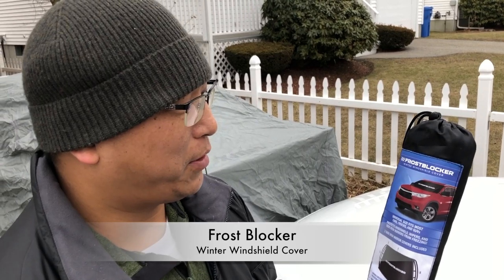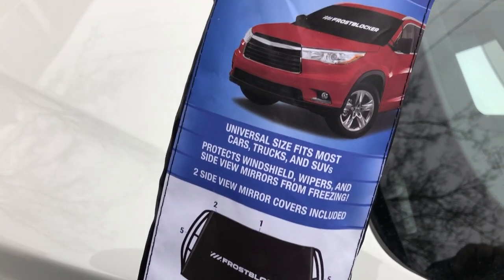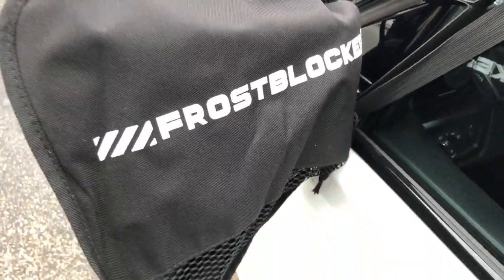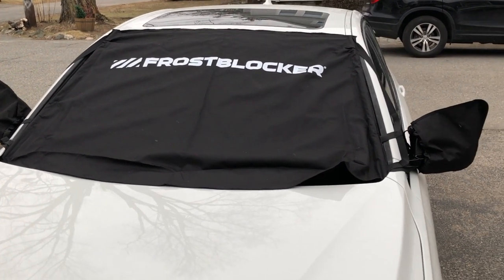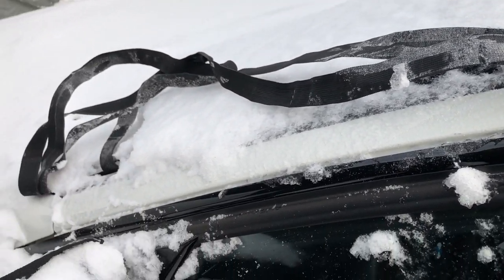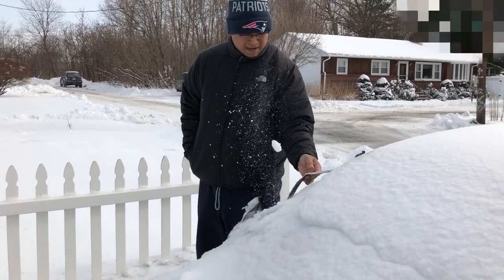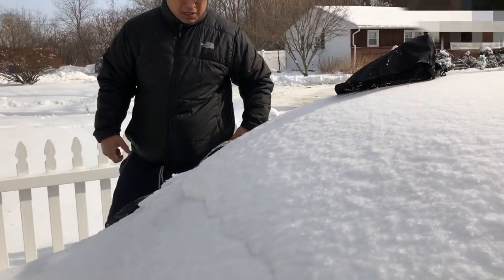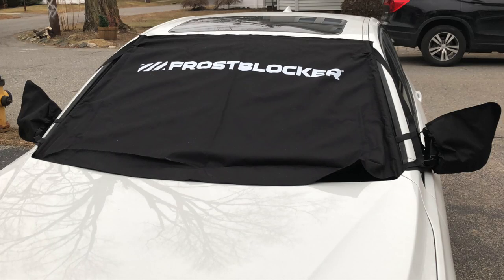FrostBlocker Winter Windshield cover and side mirror covers - Unboxing and demonstration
We had 4-8" of snow plus a thick layer of sleet to top it off. I decided to finally take out the FrostBlocker to cover my front windshield. This thing really eases the post snow cleanup. Due to the sleet, it was harder than usual to use..I bet it would be easier if its normal snow.

Check out the unbagging of this product and how it turned out! Also, I really apologize for the sound quality..it was extremely windy and cold outside. I should've used my external mic.

Unless specified, all products are paid for with my own money for personal use.

I'm on Twitter: @johnny0723